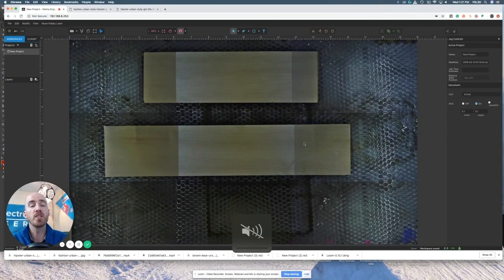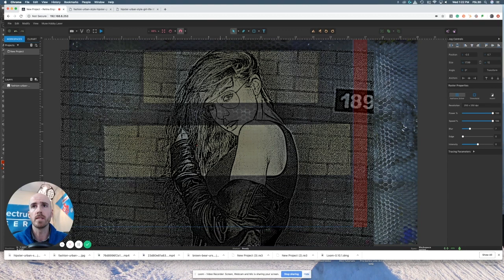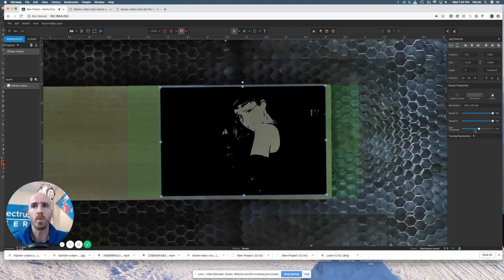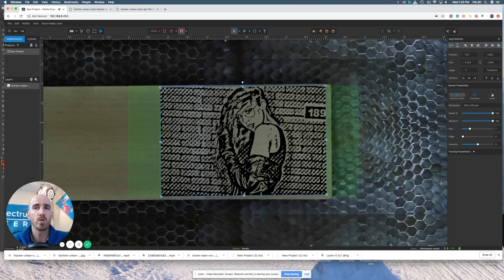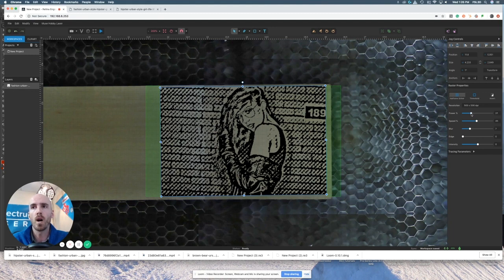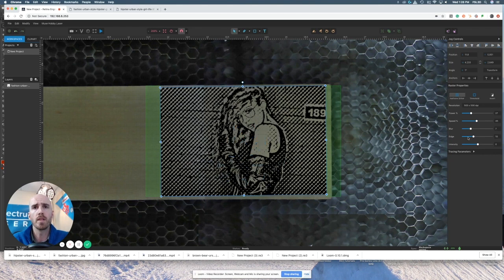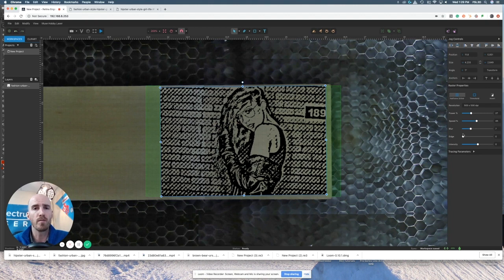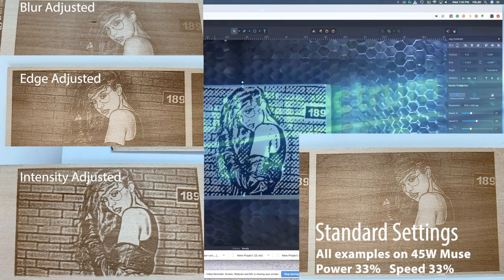Photos in RE3 - Photo Engraving Settings Overview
Get the best results with your photo laser engravings with this tutorial on adjusting photos for different effects in RE3.